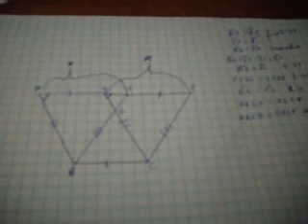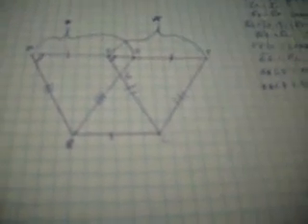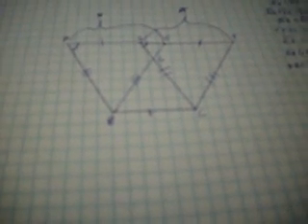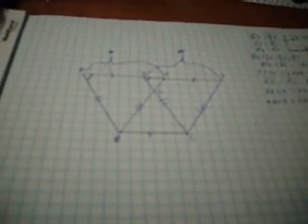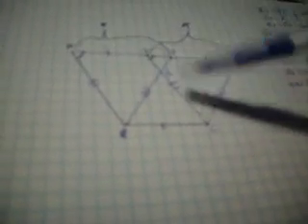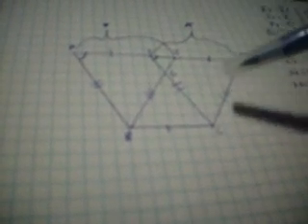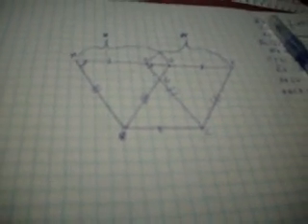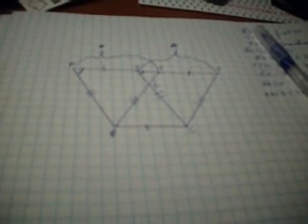Euclid B1 P35.rm